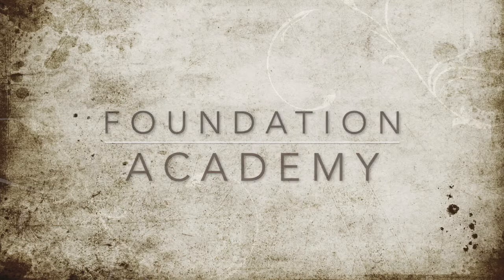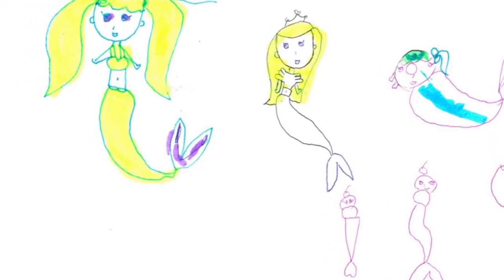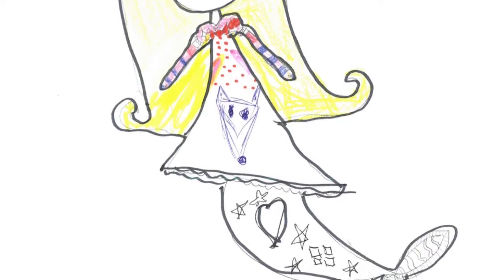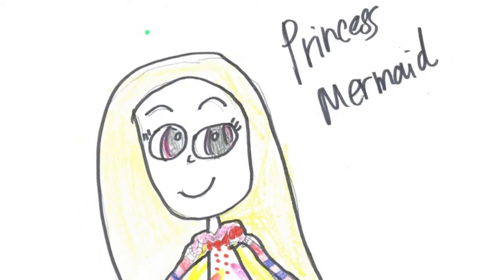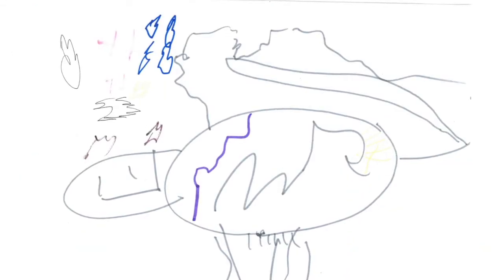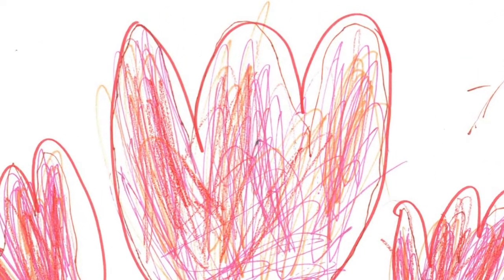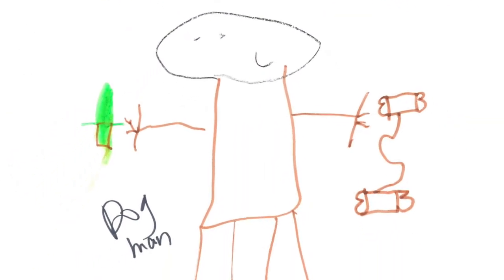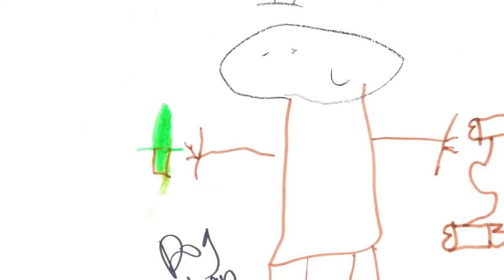The Castle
Will Hilly the volcanic monster successfully hunt the pink box full of jewellery?  Find out in The Castle.

written and narrated by the Orators of Sha Tin Junior School